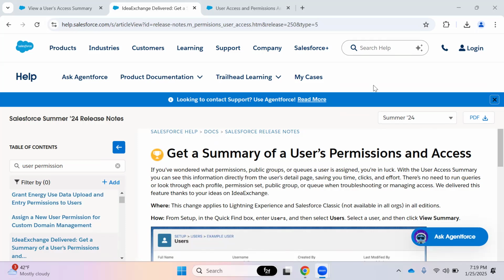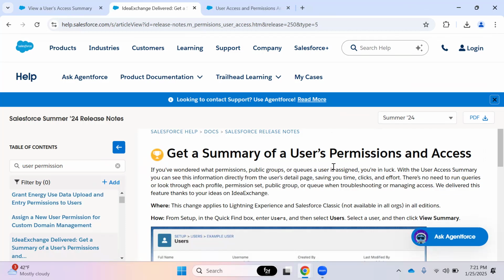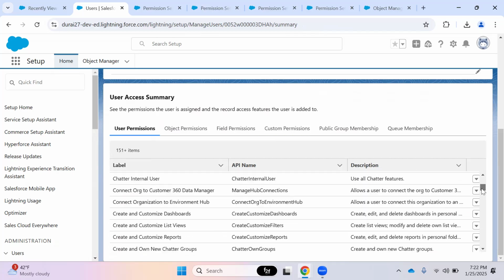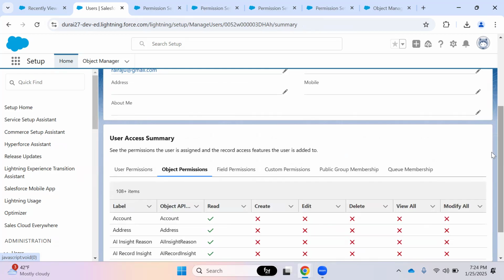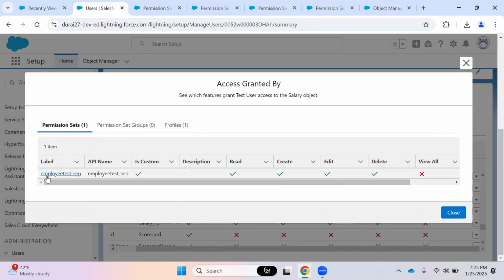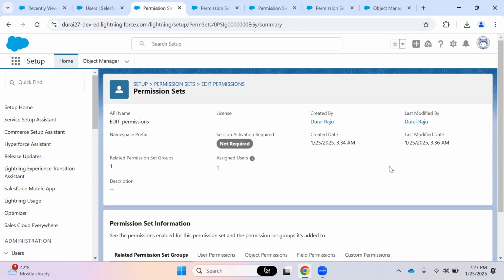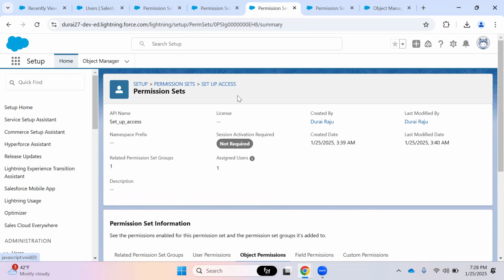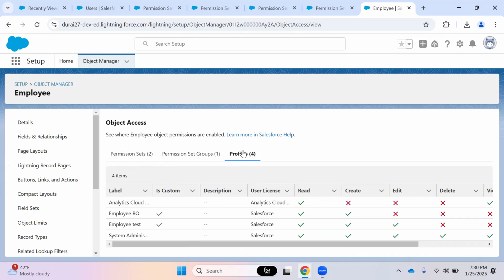How to analyse the user permissions in Salesforce effectively?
In this video, I explained the easiest ways to analyse the user permissions, permission sets, object access in Salesforce.

This feature introduced by Salesforce in Summer'24 release.